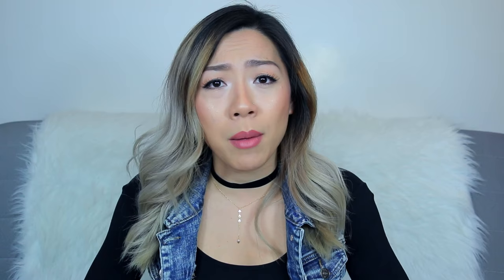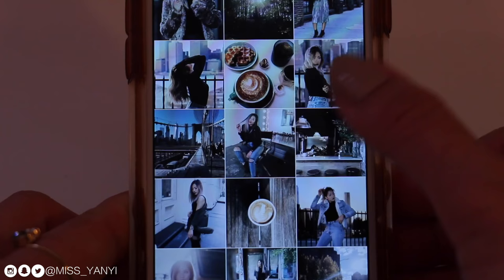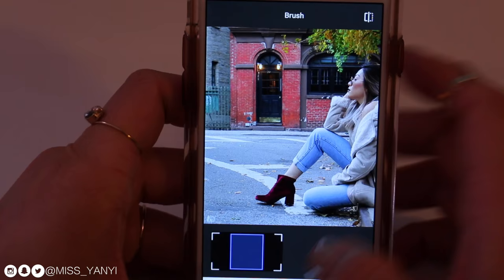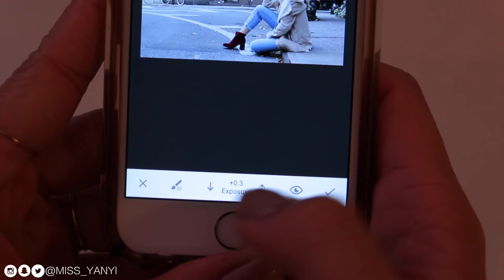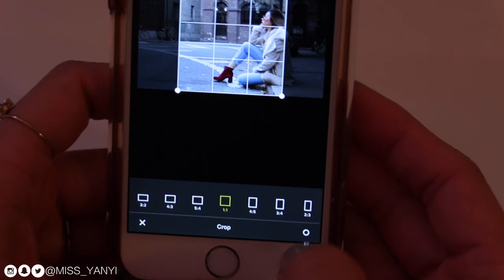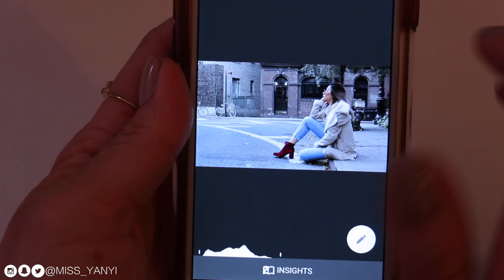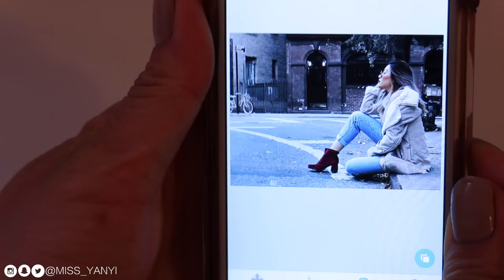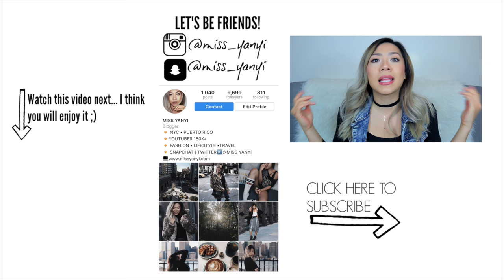HOW I EDIT INSTAGRAM PHOTOS + HACKS | Vintage • Dark Monochromatic • Moody Theme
FOLLOW ME ON I N S T A G R A M !

Here you go guys!  A highly requested video on how I edit my instagram photos. I’ll show you how to achieve a cohesive dark, vintage, monochromatic, moody theme using only iPhone apps. Also showing you some hacks on how to fix specific sections in a photo and how to manually blur the background of your photos as well!

If you found this video useful , give it a big thumbs up and share with a friend!

by no means are you obligated to donate! but if you do I am forever grateful to you! Your donation, small or big helps me to continue creating content. I will be giving shoutouts in my videos to the donors. So thank you for continuing to support me! 🔶🔶🔶

PHOTO EDITING APPS I USE:
VSCO Cam
Snapseed
Facetune

Love you !

➝➝G E T C A S H B A C K F O R S H O P P I N G through Ebates! (not sponsored)

➝➝S I G N U P F O R E M A I L N O T I F I C A T I O N S ➝

Use code: 4m75r
to get a free first ride !

WHAT I USE TO FILM

I am a New York City based beauty and fashion vlogger and I make videos about beauty, fashion and everything in between! From makeup tutorials to fashion look books, outfit ideas to DIYs and lifestyle tips to my fun life adventures! Oh and this Asian girl speaks Spanish.. hehe